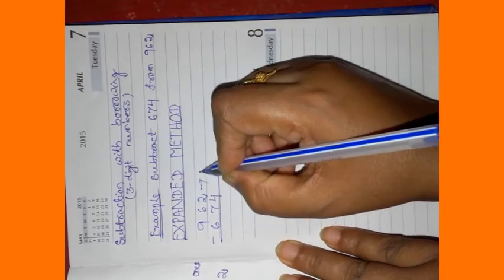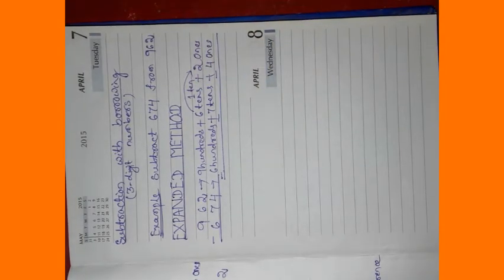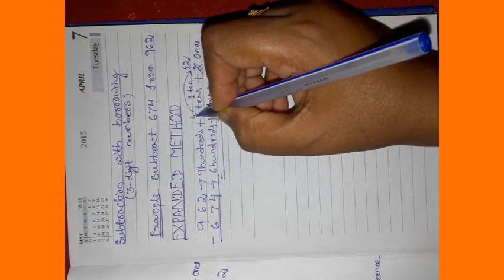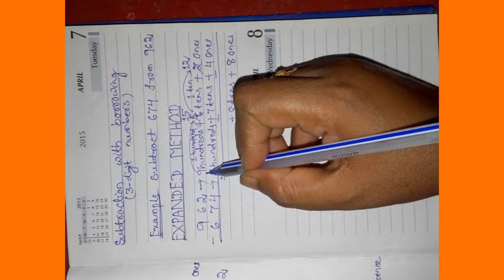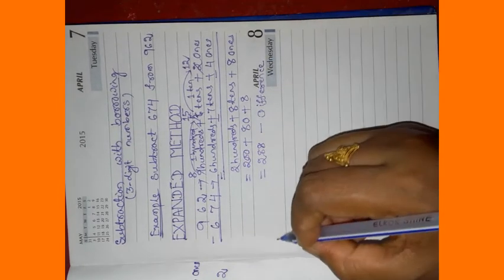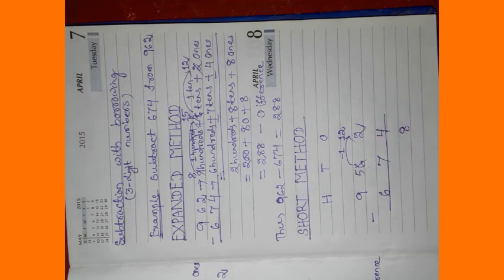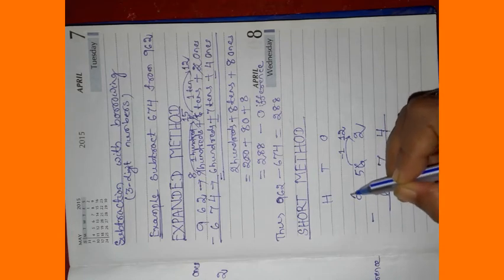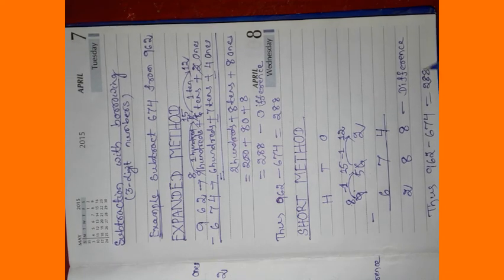CLASS 2 MATH SUBTRACTION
SUBTRACTION WITH BORROW (3-DIGIT NUMBERS)